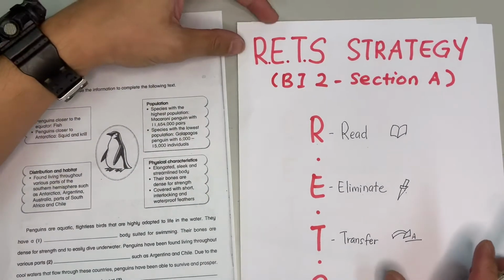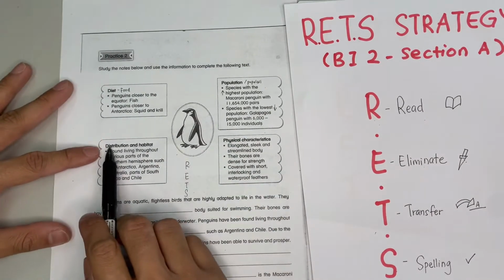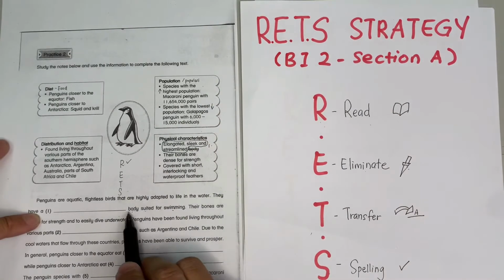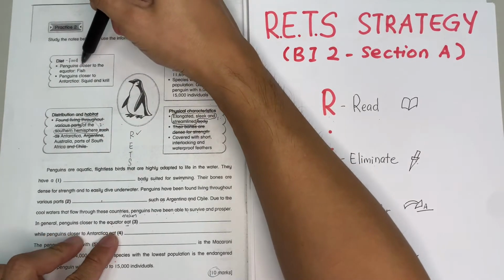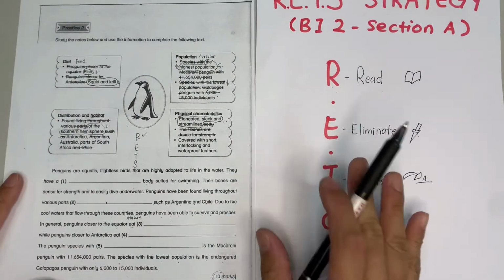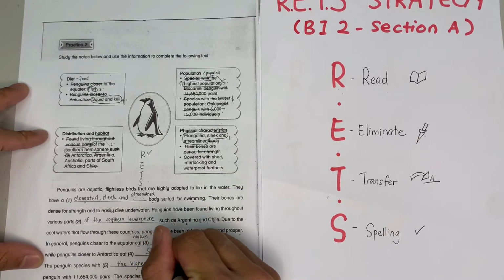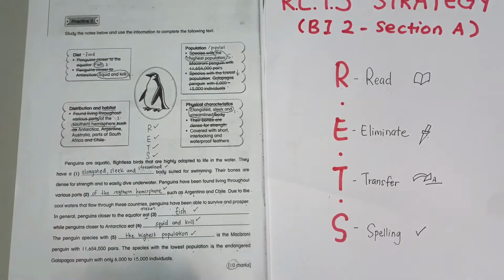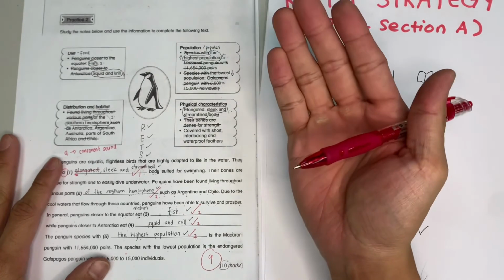HiMrChris - BI2 Section A Information Transfer using RETS strategy (practice)